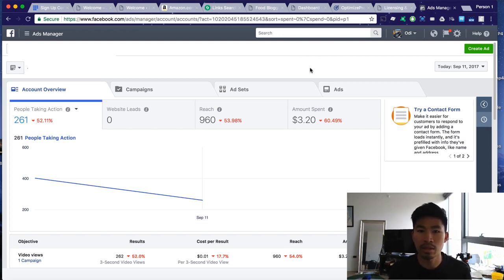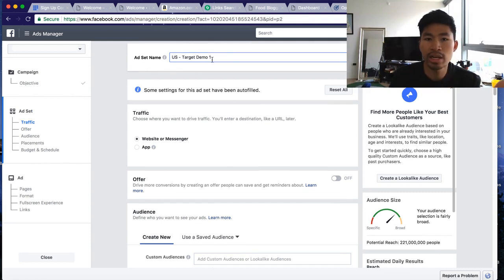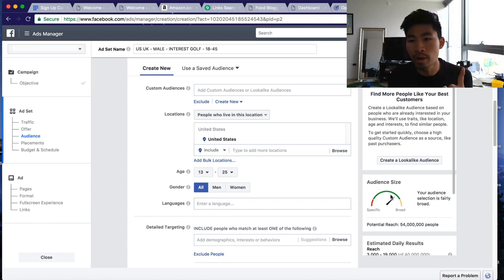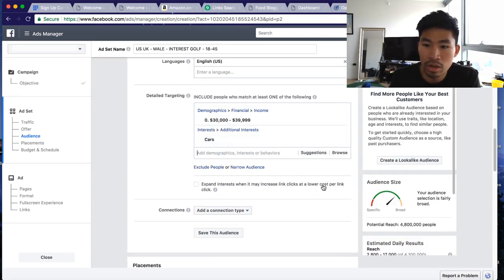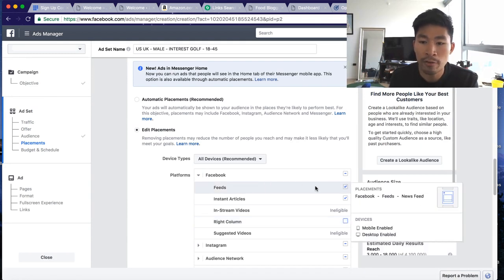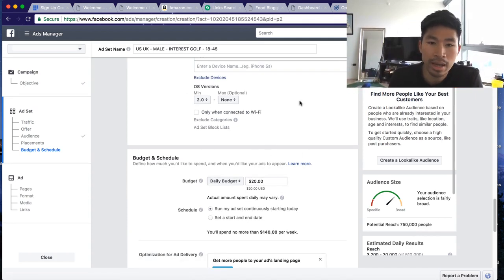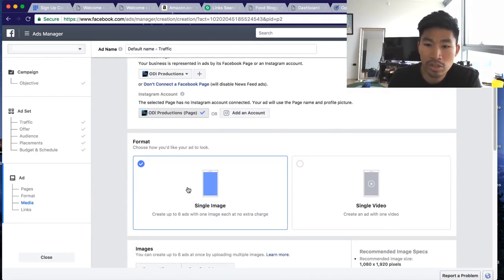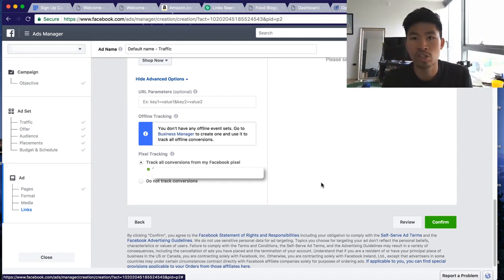Affiliate Marketing Free Course | How To Create Affiliate Marketing Facebook Ads 2022 | Day 9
In this Free Affiliate Marketing Course Playlist Today In this video you’re going to learn exactly how to run profitable Facebook Ads for Get Sales In Affiliate Marketing

►𝐖𝐚𝐧𝐭 𝐭𝐨 𝐬𝐭𝐚𝐫𝐭 𝐚 𝐛𝐥𝐨𝐠? 𝐆𝐞𝐭 𝐬𝐩𝐞𝐜𝐢𝐚𝐥 𝐩𝐫𝐢𝐜𝐢𝐧𝐠 𝐰𝐢𝐭𝐡 𝐁𝐥𝐮𝐞𝐡𝐨𝐬𝐭 ($𝟐.𝟗𝟓/𝐦𝐨𝐧𝐭𝐡) 𝐰𝐡𝐞𝐧 𝐲𝐨𝐮 𝐮𝐬𝐞 𝐦𝐲 𝐥𝐢𝐧𝐤:

Comment "LIVE" if you're watching this live and comment "REPLAY" if you're watching the replay.

Watch this 𝐀𝐟𝐟𝐢𝐥𝐢𝐚𝐭𝐞 𝐌𝐚𝐫𝐤𝐞𝐭𝐢𝐧𝐠 𝐂𝐨𝐮𝐫𝐬𝐞  until the end, and you will become an expert at 𝐚𝐟𝐟𝐢𝐥𝐢𝐚𝐭𝐞 𝐦𝐚𝐫𝐤𝐞𝐭𝐢𝐧𝐠.

𝐀𝐛𝐨𝐮𝐭 𝐀𝐟𝐟𝐢𝐥𝐢𝐚𝐭𝐞 𝐌𝐚𝐫𝐤𝐞𝐭𝐢𝐧𝐠 𝐂𝐨𝐮𝐫𝐬𝐞:
This is a complete Affiliate Marketing Course to getting your affiliate marketing business set up in 2022 ! I will show you the best products and niches for high paying commissions, top affiliate networks and platforms to join, and the best content strategy to maximize conversions and click through rates.
We'll also explore a few high paying brands with killer affiliate programs that anyone can sign up for. These affiliates offer high percentage commission, long cookie durations, and excellent payout plans.
There are different ways to create an audience that works well with affiliate marketing. We'll go through the best ways to develop a YouTube audience, make a review website or blog, and even use social media to create affiliate traffic.

𝐀𝐟𝐟𝐢𝐥𝐢𝐚𝐭𝐞 𝐌𝐚𝐫𝐤𝐞𝐭𝐢𝐧𝐠 𝐂𝐨𝐮𝐫𝐬𝐞  is one of the best way to make money on the internet because you don't need your own products. You can find a product on something like Clickbank and start promoting it instantly. You get a commission when someone makes a purchase. This free course will show you exactly how to get started.

The first step in this free affiliate marketing course is to sigh up to a network. In this video we will focus on two networks. We will focus on Digistore24, WarriorPlus (WP) and Clickbank (CB). You want to find a cheap product to have a one time offer then have another offer Pro the email backend that you can find on Clickbank. I will show you how to set this all up in the free tutorial.

The next step is this free course is to send traffic to you page so you can collect emails. The best way to do this is to use what we call solo ads. The reason we use this traffic is because they are already interested in the offers you have to promote.